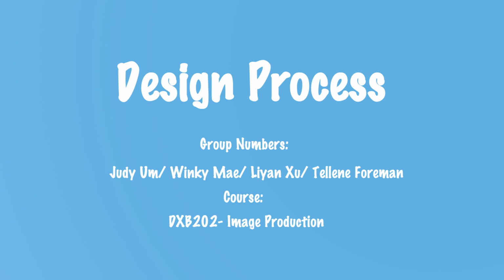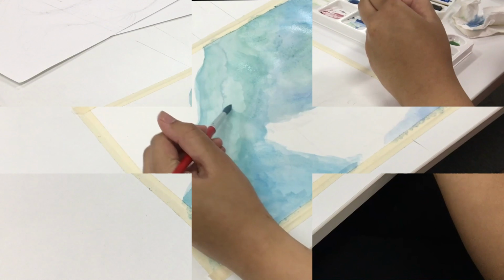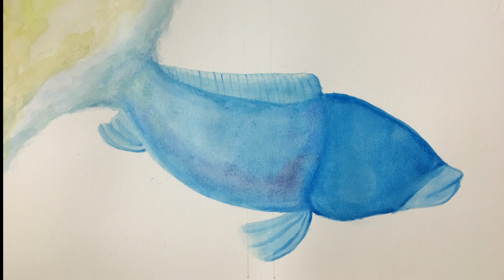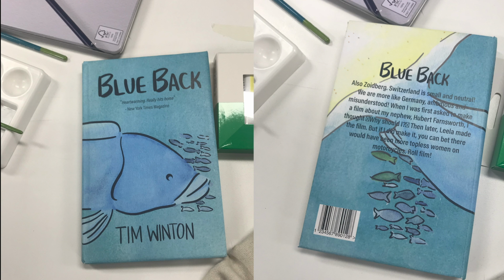process video DXB202_18